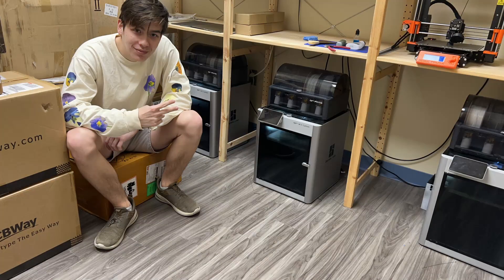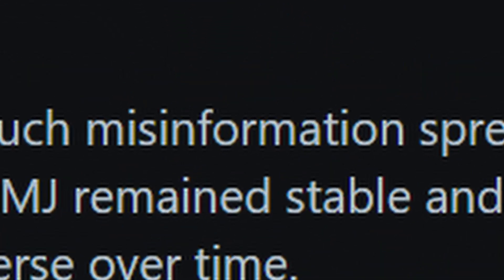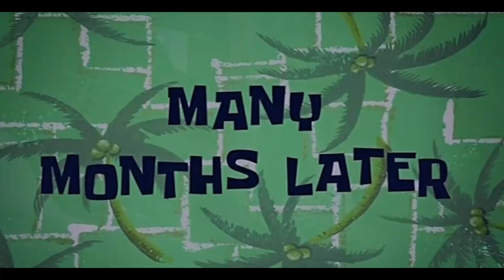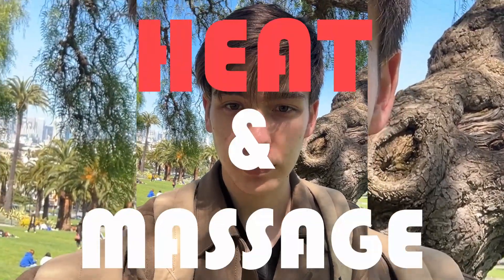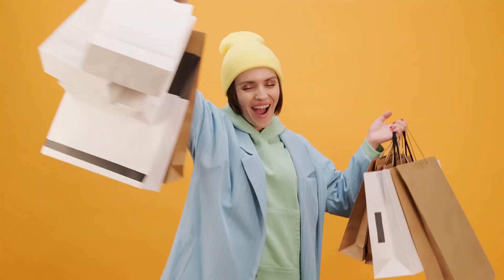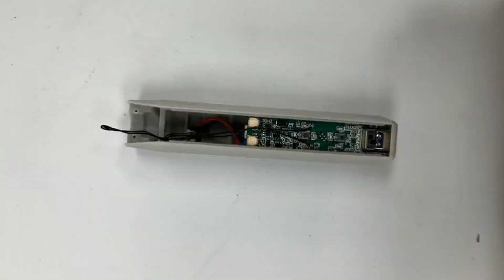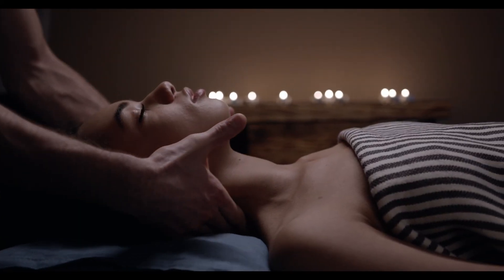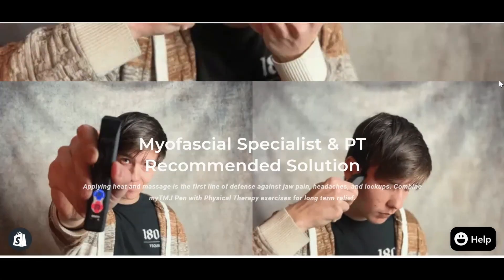A Product For (some) TMJ Pain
Hi I’m Noam, an engineer with chronic TMJ pain and lockjaw. I spent the last 3 years designing, prototyping, and testing a device that’s flat out been a painkiller for me - meet myTMJ Pen.

Before I tell you what it does though, I first want to tell you what it doesn’t do. This is not the cure for TMJ Disorder. In fact, some of you won’t find any relief at all. I’m telling you this because you KNOW the world of TMD is an ocean of scams, bias, and dishonesty. And the last thing I want is to add to that.

So to make it easier for you to understand if myTMJ Pen will help you, I’m going to tell you my own experience with TMD, and if you hear it and think, “hey, this guy’s just like me” I want you to comment your own TMJ story.

MY story starts face first on a beanbag after a night of mildly heavy drinking. I woke up, and all of a sudden, I had this clicking on the right side of my jaw. But honestly other than annoying my friends and family with the loud popping during dinner time, I didn’t feel like it warranted my attention. But about a year  and a half later, I started clicking on my left side too and experienced my first lockup. That’s when things started going downhill. It’s hard to explain how painful and frustrating that feeling is. Instantly some of the most important things in life - eating, talking, laughing, kissing - turn into moments of stabbing pain. As time went on, the lockups became more and more frequent, and with them brought on chronic pain all over my jaw and temples.

Don’t worry, I’m getting to the point. So after seeing some people, I learned that when I get the lockups and muscle pain, I should heat and massage the area to relax the spasming muscles. What I would do was heat up a mug of water, and use the bottom ridge to massage the TMJ, or whatever part hurt at the time. Worked great. Kind of. Keeping the mug at the temperature between burning my face hot and nothing’s happening cold sucked. And it didn’t feel so great when I’d spill it on my face.

But STILL, the heat and pressure worked so well that I was ready to buy a product for it. Low and behold, I couldn’t find anything. How hard could it be to make a portable facial muscle massager that heats up?! I decided to find out for myself.

I used every skill in my engineering toolkit while adding some new ones along the way. And as my first product, I get to figure out everything that goes into building a business too, from customer support, sales and marketing, to packaging and shipping, to finances.

But I pushed through, and a part of me still can’t believe I get to finally introduce myTMJ Pen. Designed completely from scratch for TMJ myofascial releases. Once you turn it on, you have 2 buttons, to switch through heat and vibration power. The aluminum tip is made to dig right into jaw muscle knots while dumping up to 120 degrees of heat into them. You’ll get around 30 minutes of full power use, and feel free to bring this anywhere you go, because it’ll fit anywhere you go.

But wait there’s more! I know that not everyone is a trained massage therapist, which is why you not only get the pen, but a whole suite of videos describing how and where to use it to get the relief results you’re looking for. My favorite thing to do is use it with aloe gel, since not only does it feel amazing, but moist heat is able to penetrate deeper into muscle tissue, meaning it actually works better too.

So if you or a friend have TMJ pain, then I urge you to give it a try. And if you don’t like it, you can return it with a full refund no hard feelings. Cya.